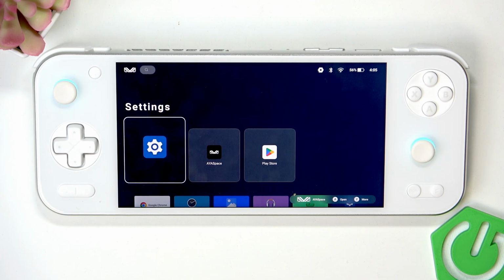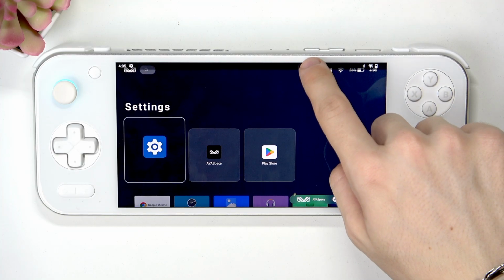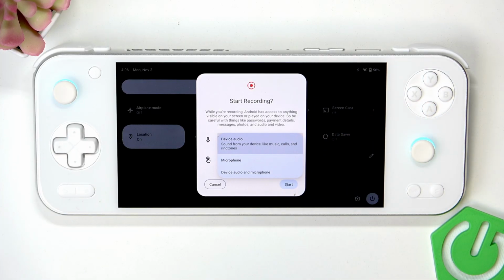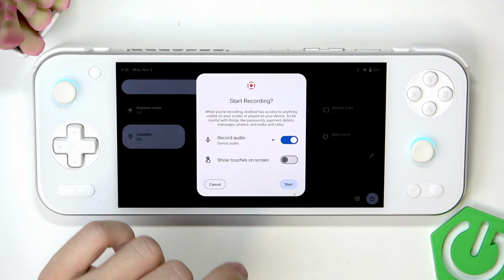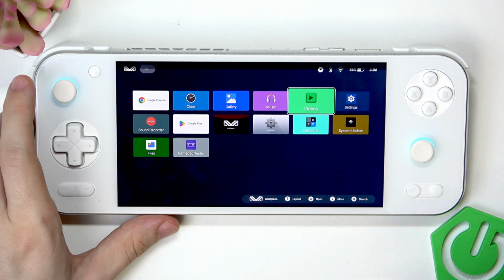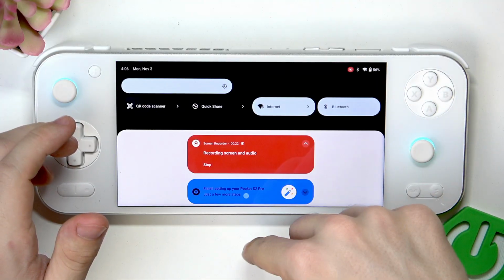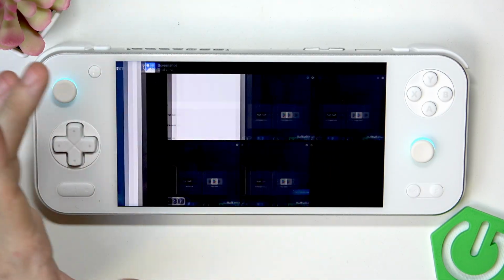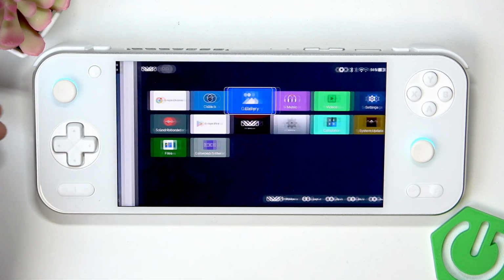AYANEO S2 Pro – How to Record Screen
If you want to capture your screen activity on the AYANEO S2 Pro, this video will show you exactly how to record your screen step by step. Learn how to access the screen recording feature, choose between recording device audio, microphone, or both, and enable options like showing touches on the screen. We’ll also cover how to start and stop the recording, and where to find your saved videos in the gallery. Whether you want to record gameplay, tutorials, or anything else on your AYANEO S2 Pro, this guide will help you get started quickly and easily.

How to record screen on AYANEO S2 Pro?
How to enable audio or microphone when recording screen on AYANEO S2 Pro?
Where to find saved screen recordings on AYANEO S2 Pro?

0:00 Introduction
0:06 Open Quick Settings and Find Screen Recorder
0:18 Choose Audio and Touch Options
0:35 Start Screen Recording
1:12 Stop Recording and Save Video
1:30 Locate and Play Recorded Video in Gallery